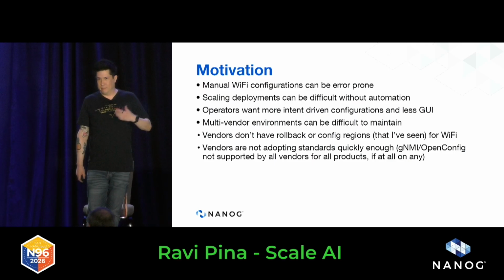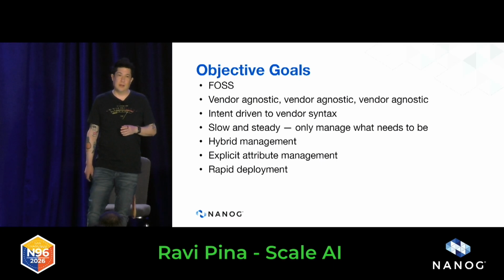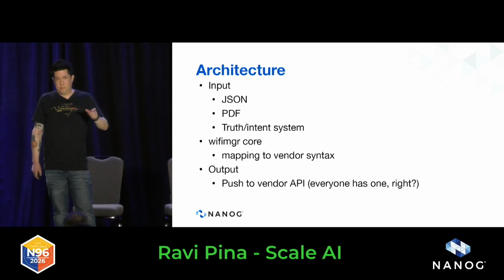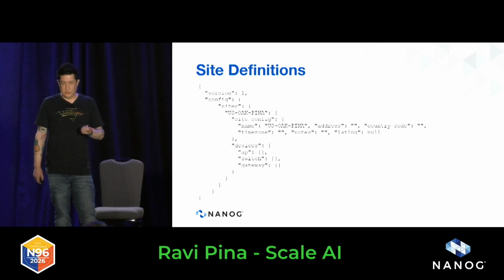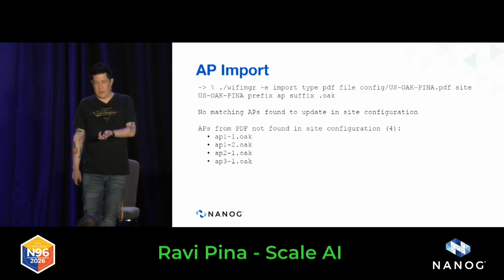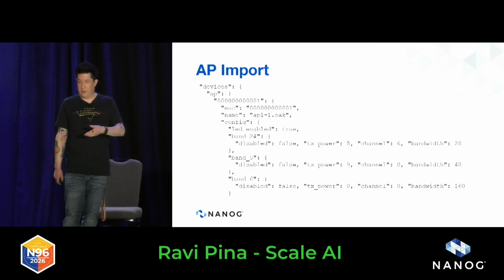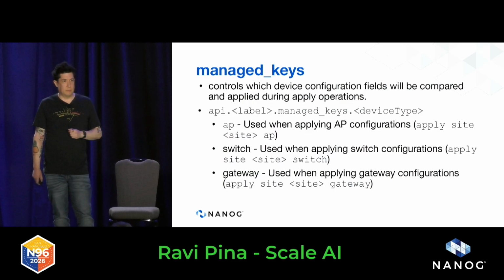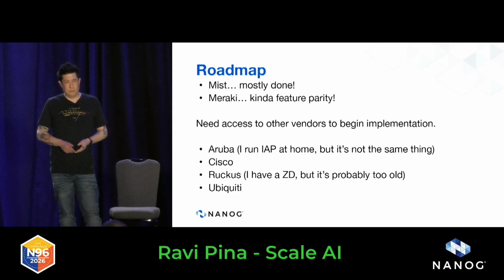wifimgr: Herding Access Points Without Losing Your Sanity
Abstract

Managing APs at scale often means wrestling with vendor-specific GUIs and/or CLIs, manual workflows, and inconsistent deployments. wifimgr is a open-source, intent-driven tool designed to simplify and unify access point management across vendors. By taking operator JSON intent, NetBox data, or even annotated PDF floorplans, and mapping it into vendor API syntax, wifimgr removes repetitive manual steps while ensuring consistency. The initial implementation supports Juniper Mist and Cisco Meraki, but its architecture is deliberately vendor-agnostic, with Aruba and Ruckus on the roadmap. Attendees will learn the motivation behind the project, its architecture, benefits for operators, and how the community can help shape its evolution. With wifimgr, operators can achieve faster deployments, avoid vendor lock-in, and gain a clearer path toward intent-driven AP automation.

Ravi Pina:
Ravi Piña is a Network Engineer at Scale AI with 30 years of experience designing secure, automated, and highly available production networks. His journey began in the era of BBS and the Cleveland FreeNET, where he cut his teeth building an email and web server on FreeBSD 2 over an ISDN circuit. From those early days to architecting global infrastructure for brands like the NBA, Pandora, Nest, and Mozilla, Ravi has navigated the evolution of the internet from the hardware up. He enjoys offering diverse perspectives on complex deployments and finds fulfillment in mentoring junior engineers and helping teams scale. When he isn’t at the CLI, he is usually traveling, tending to his smoker, or growing a whiskey collection he has been curating for nearly 25 years.